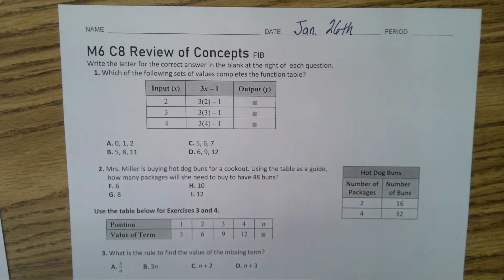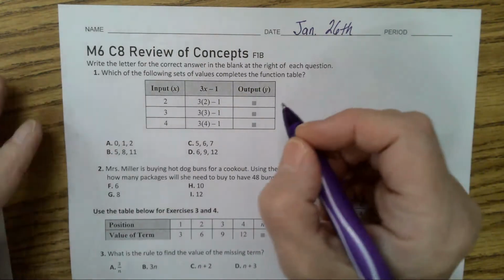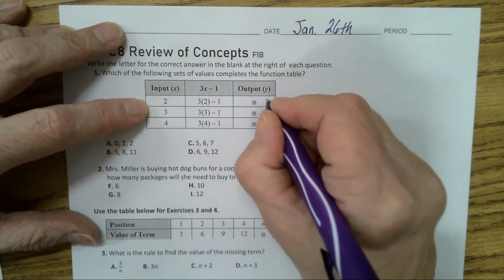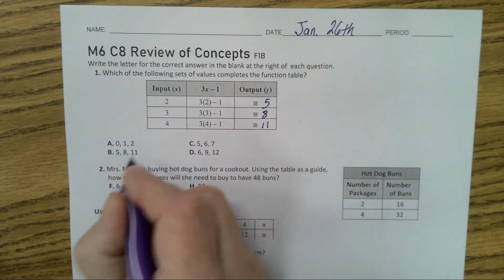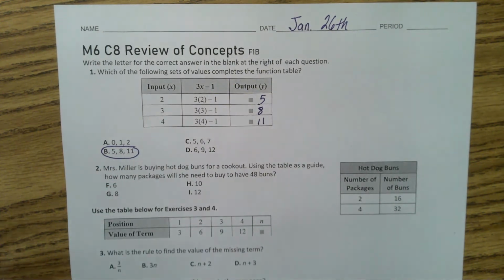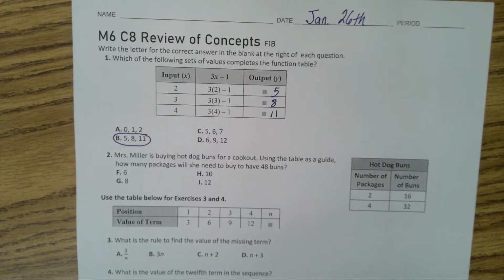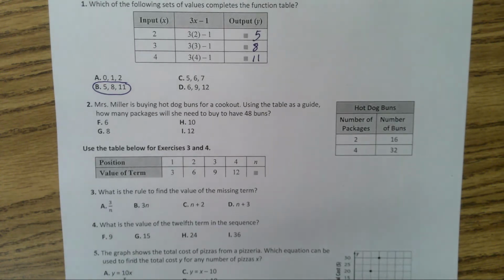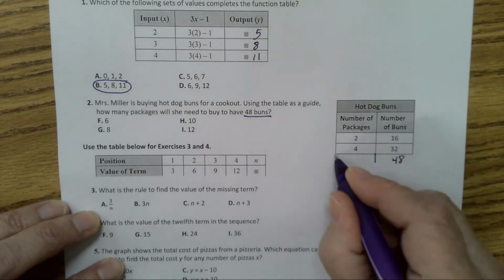M6b Study Guide 1b